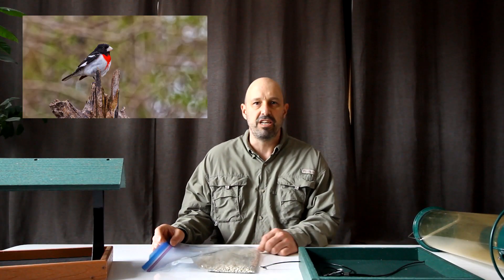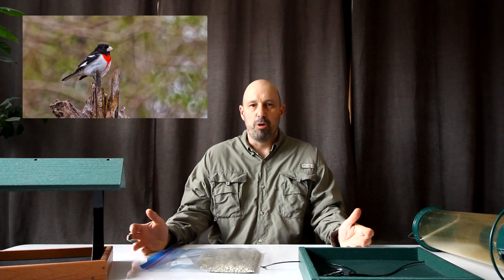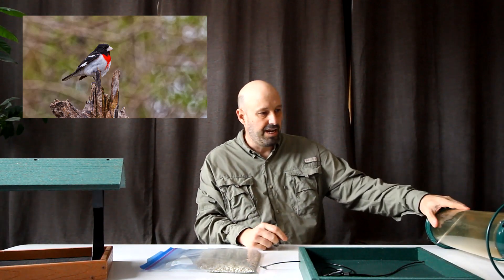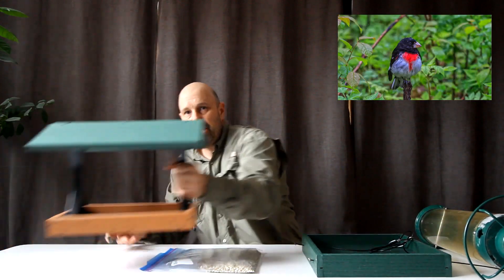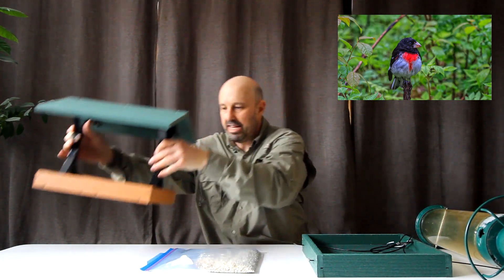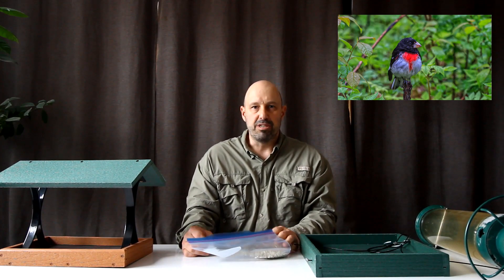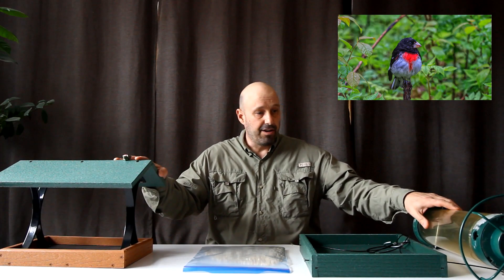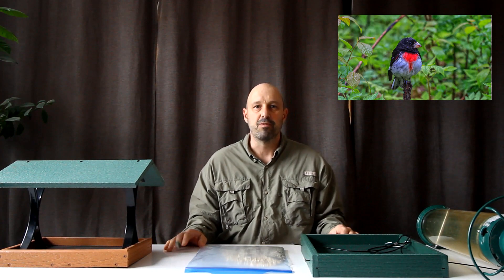How To Attract Rose-breasted Grosbeaks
In this video, I share how to attract Rose-breasted Grosbeaks including which feeders and seed are best.